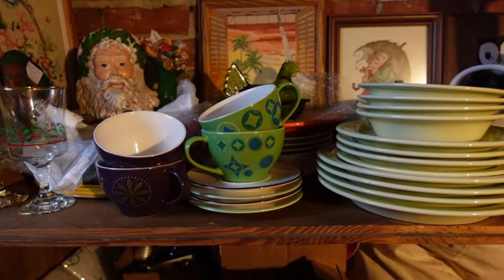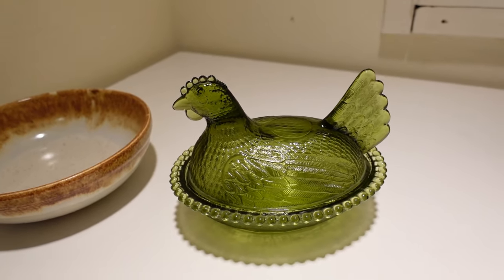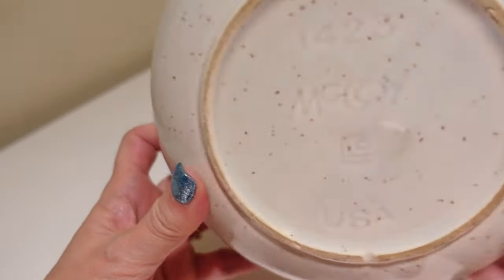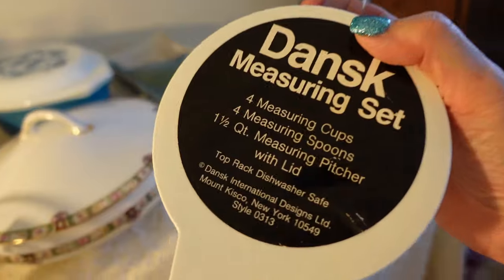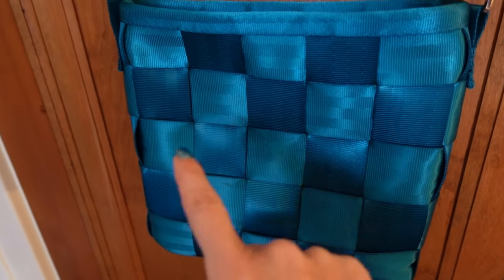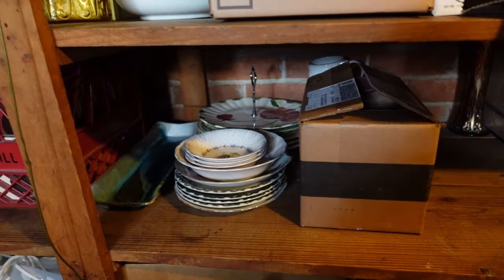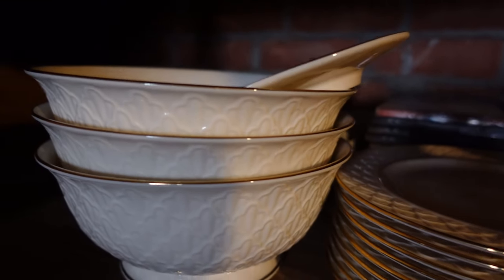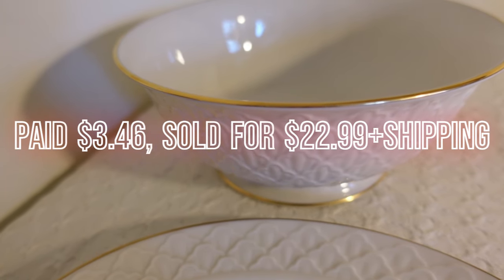SOLDS~ Poshmark, Whatnot & eBay~ *BOLOs*Vtg Dishes, Footware, Housewares~Mid March-Mid April 2024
SOLDS~ Poshmark, Whatnot & eBay~ *BOLOs*,Vingtage Dishes, Footware, Housewares ~Mid March-Mid April 2024

New videos are up every SUNDAY and THURSDAY. Also, keep an eye out for BONUS and COLLAB videos.

What to sell on Whatnot?
What to sell on Niknax?